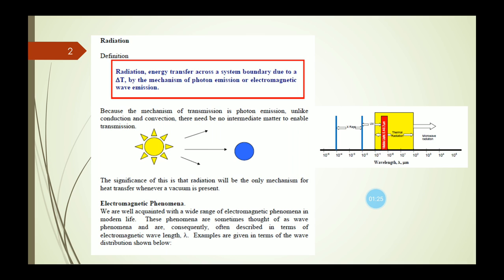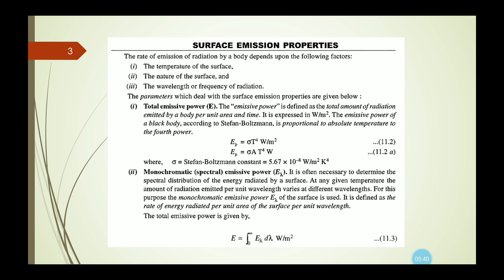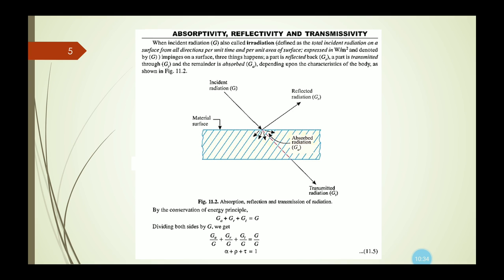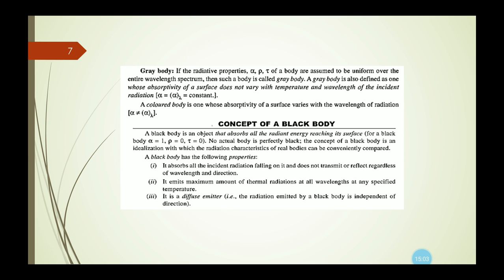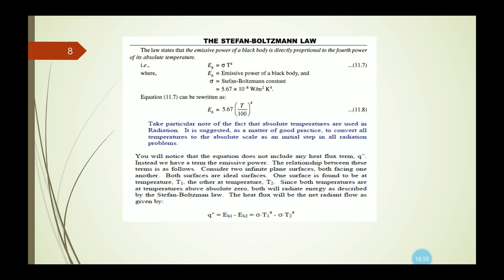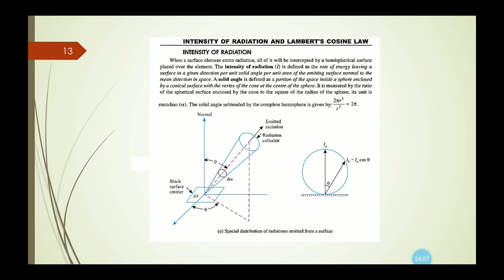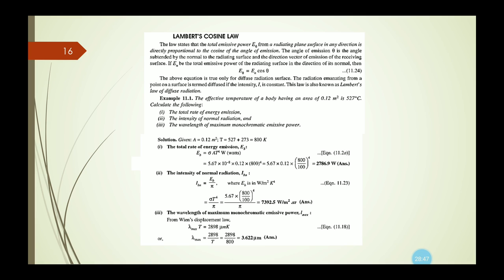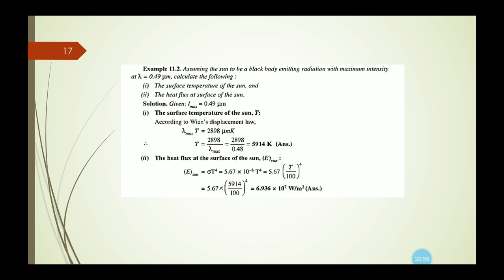Introduction to Radiation heat transfer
Here we will study the introduction to Radiation heat transfer, radiative properties, various laws of radiation, black and gray body radiation etc. in details.